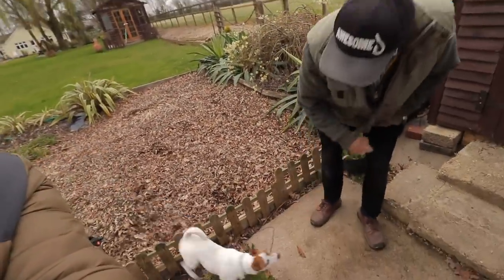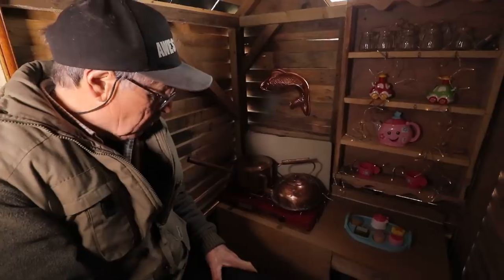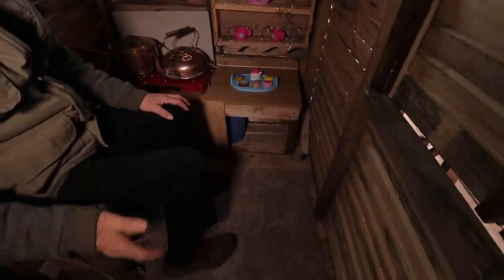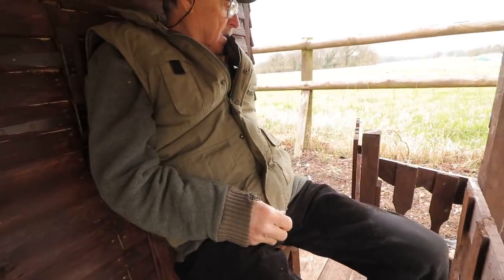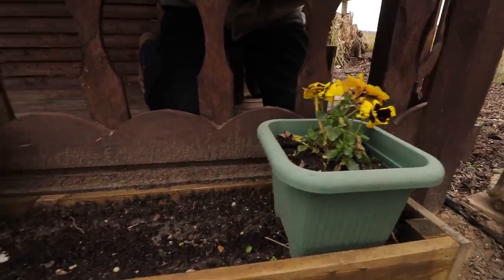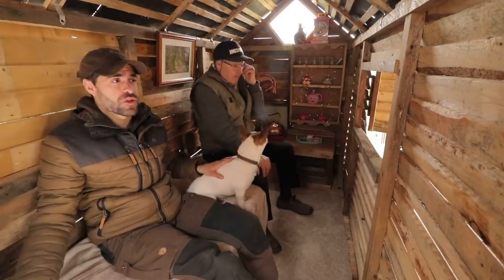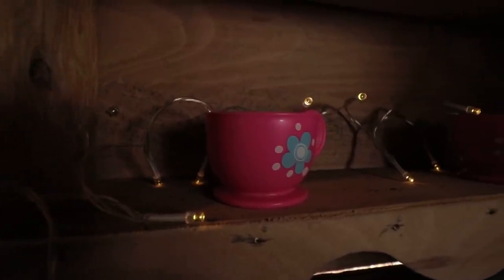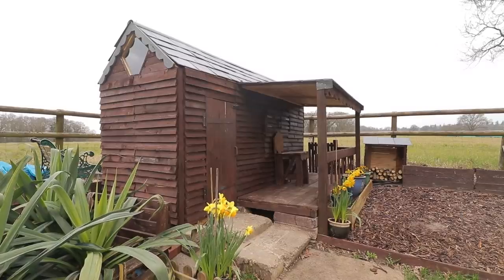Building a Pallet Wood Cabin: Cheap Tiny House for a 1 Year Old (PART 3)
Building a tiny cabin from reclaimed pallet wood. Recycling materials made it easier to build the off grid cabin on the cheap. Now the first part of the tiny homestead is now complete. Dad builds a pallet wood chair, cooking stove top, welsh dresser and a folding bed with mattress. Whilst having a break for lunch, Dad cooks up fresh food on the stove to test it out. This pallet wood cabin is a great project to do in your backyard. The pallets we reclaimed for free (with permission) and just used a few simple tools to break the pallets apart and recycle the wood to put together the walls and floor of the cabin.